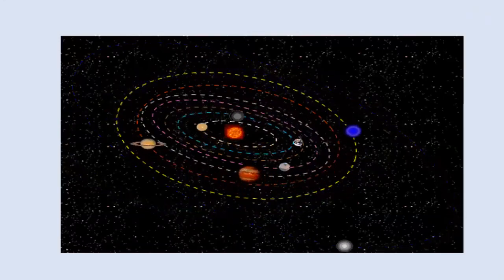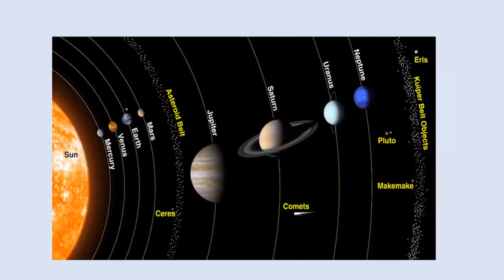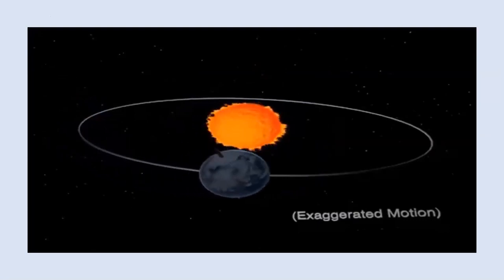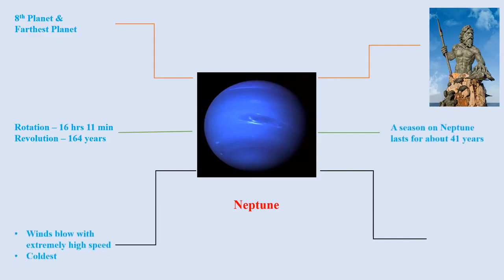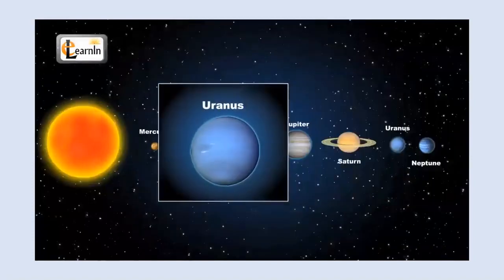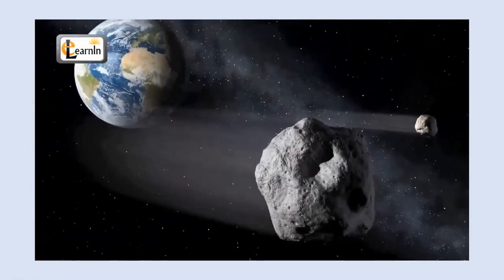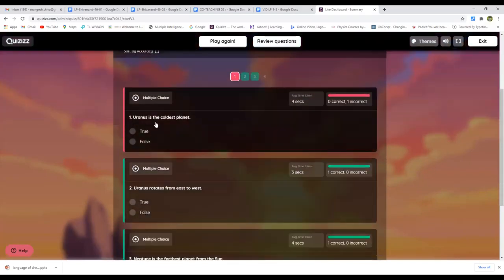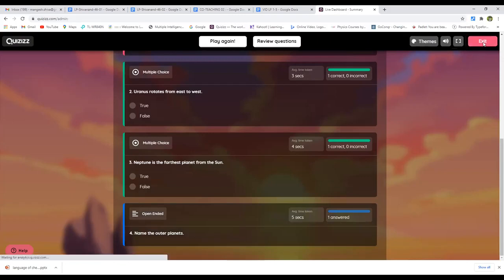Solar System 2